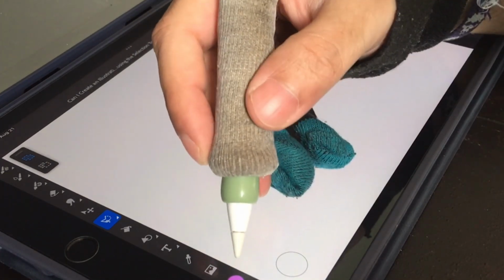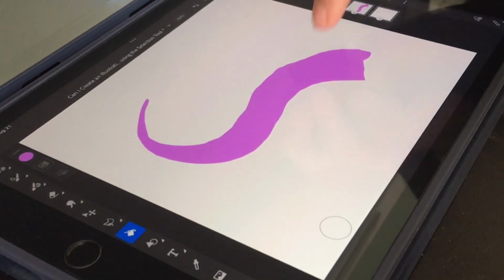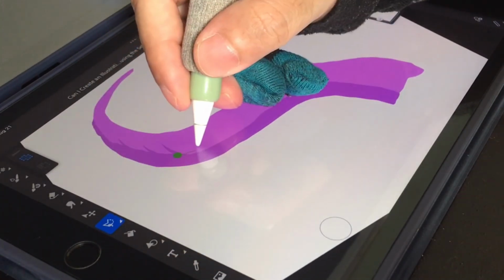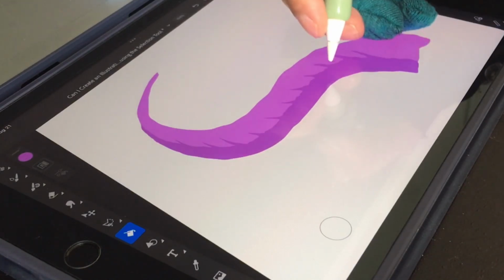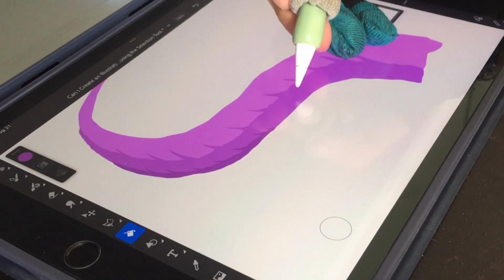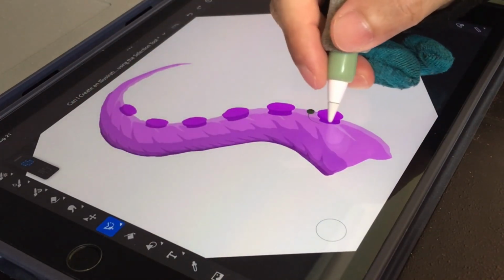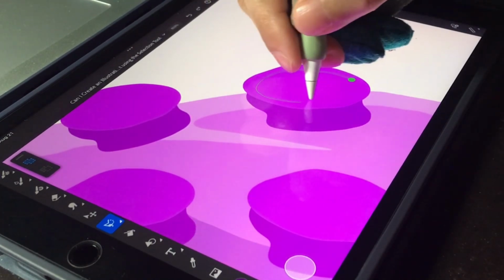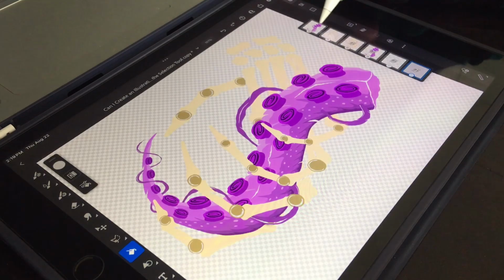Creating a Digital Illustration - Selection and Eraser Tool ? - I-Pad- Adobe Fresco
The Idea for this Video was a Random Thought to see If I could, create an illustration in Adobe Fresco just using the Selection and Eraser tool. The iPad I use is an 8th Gen model and using it with Adobe Fresco is making creating the Art a little unstable it crashed halfway through drawing so I had to figure out what I wanted to Upload for this week's Video on the fly given it happened halfway thru the week.  I don't usually do art challenges but some seem like a fun way to make you think in different and new ways to create art.

00:00 Introduction
00:40 Creating Art with the Selection Tool
01:29 Adding different colors with the Selection Tool
02:14 Creating Shadow Colors with the Selection Tool
02:40 Tablet and Adobe Fresco Tech Issue
04:54 Creating Suction Cups for the Tentacle
07:39 Final Reveal and My Thought Process